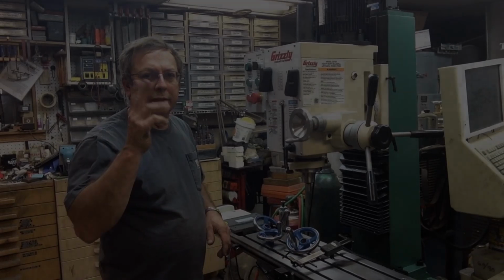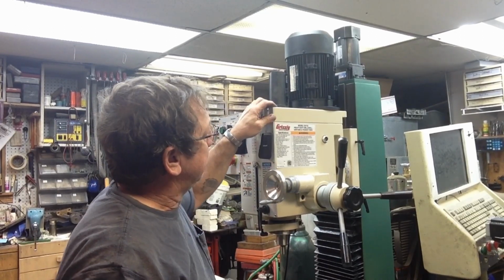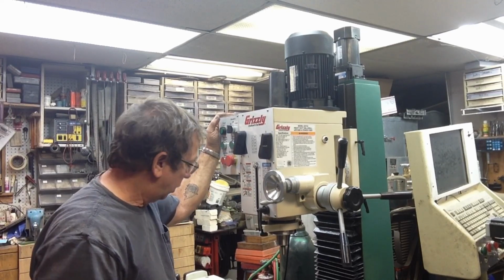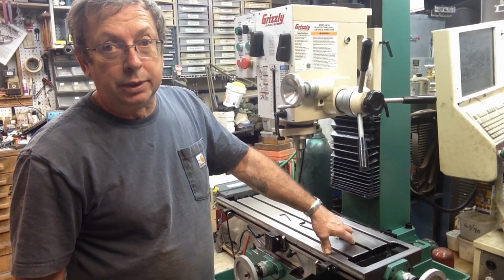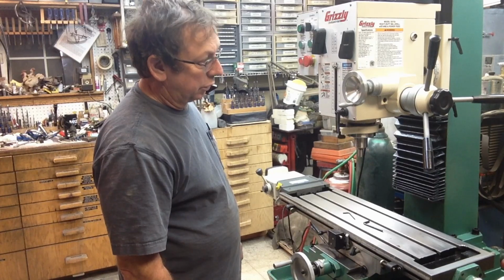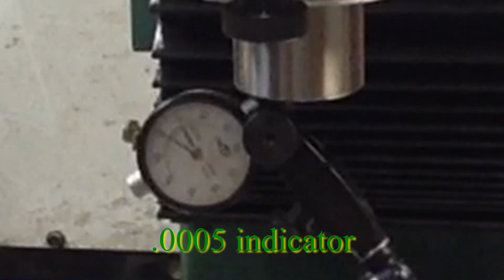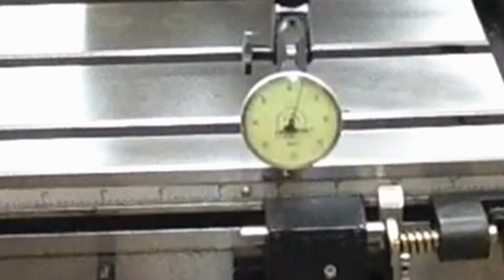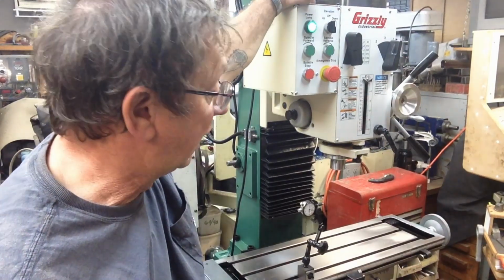Grizzly G0755 ; Part 2: The New Mill Has Arrived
The new grizzly mill has arrived. It is a G0755 mill/drill and is the replacement for the 1007 I have been using . This is part 2 of this series which will cover the modifications and additions to this mill. In part 2 I have begun the changes and plans for it's future. I began working on changing the hand wheels from the G1007 so they will fit on the G0755, plans for the DRO and I have added a few more dislikes about the mill . Any suggestions for tool storage is greatly appreciated. I have done some crude testing with dial indicators to begin to learn about the accuracy of the machine.